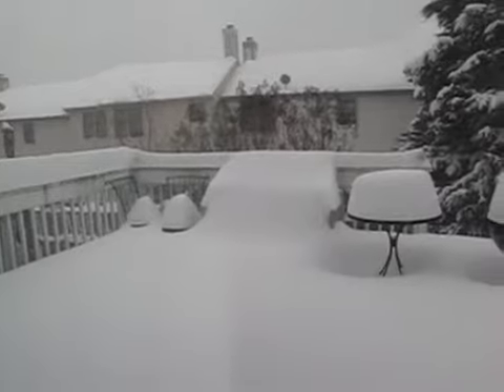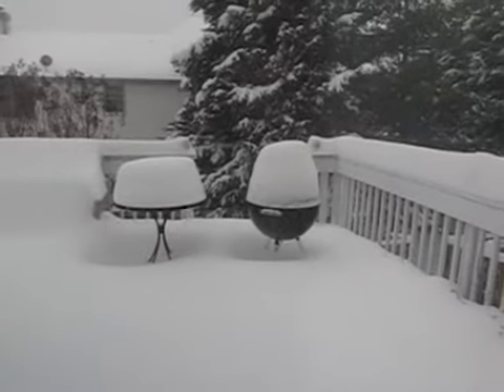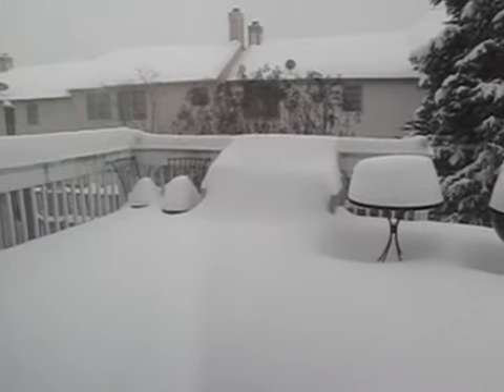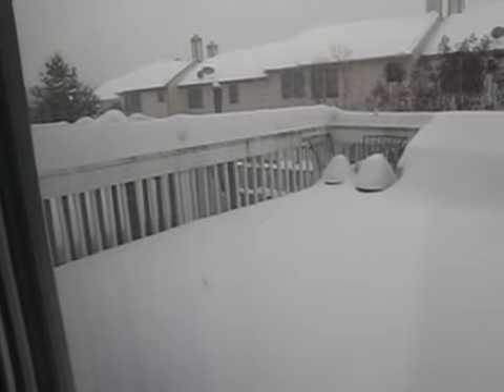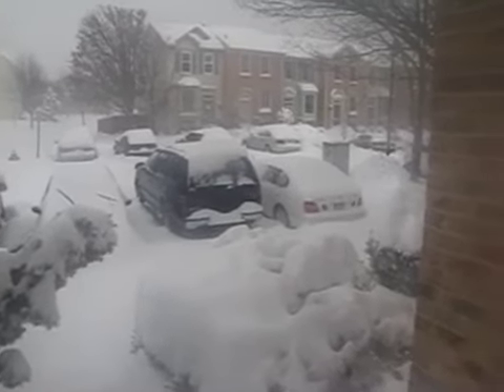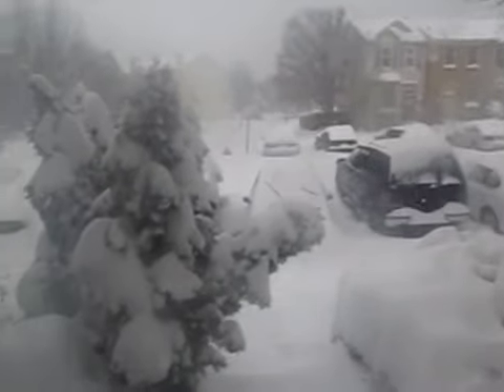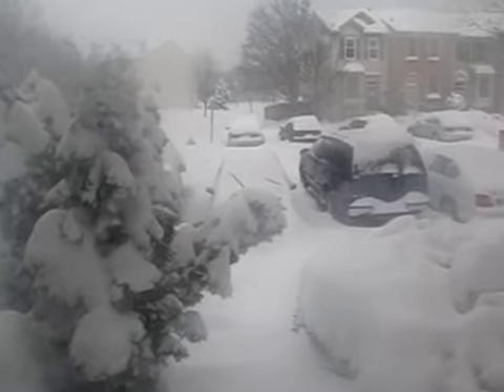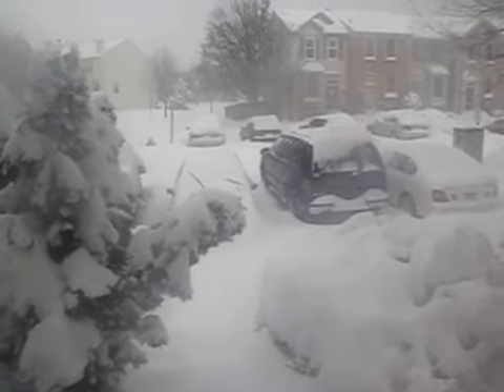Snowmageddon 2009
Well, it's December 19th, 2009...and we're buried in snow. More is coming and it sure is going to be a mess!